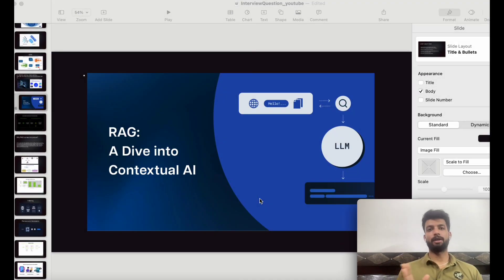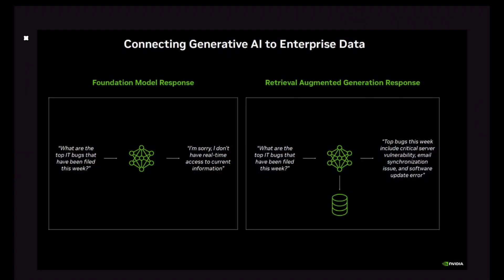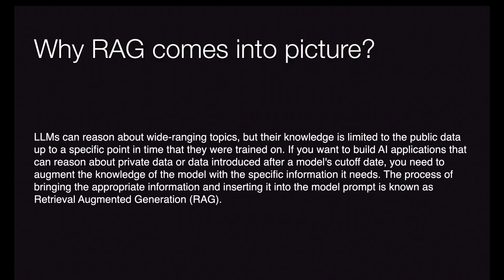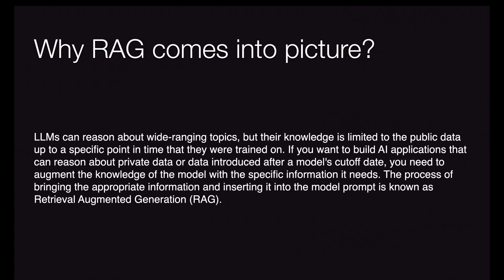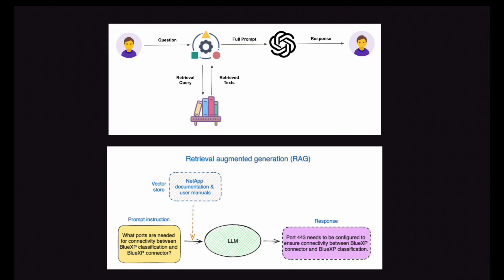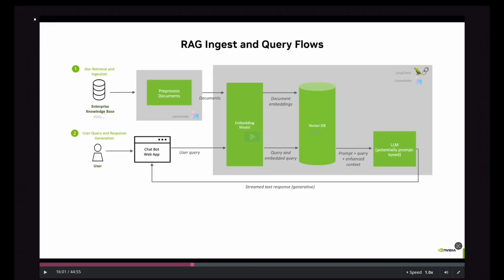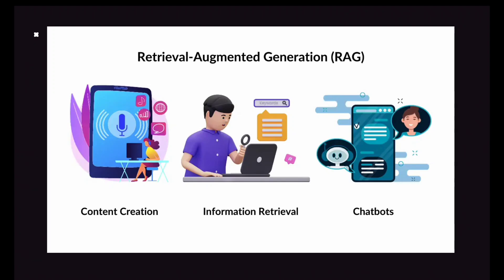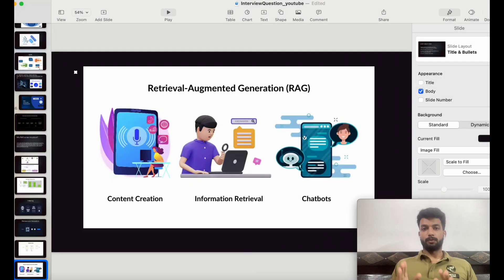RAG(Retrieval Augmented Generation) Explained: The Future After Generative AI's Limits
Discover Retrieval-Augmented Generation (RAG), a powerful technique that steps in when generative AI models fall short. In this video, we break down what RAG is, how it works, and why it's becoming crucial in AI-driven applications.

🔍 What You'll Learn:

• What is RAG (Retrieval-Augmented Generation)?

• How RAG works and its key components

• The role of RAG when generative AI models fail

• Why does Chat GPT says " I don't have access to real time data sorry can't reply on this"